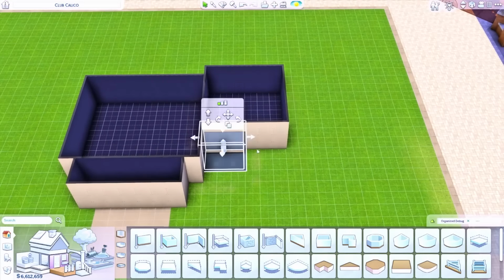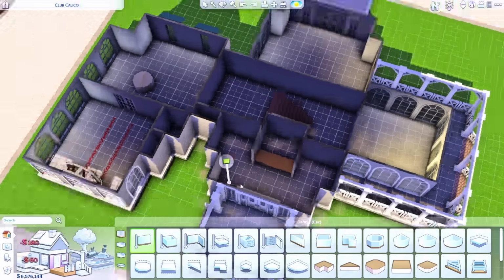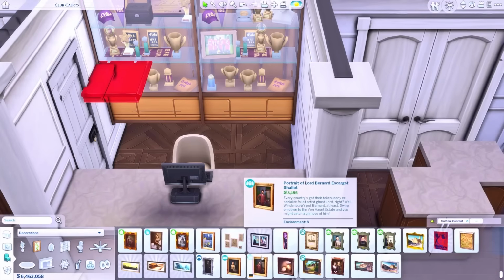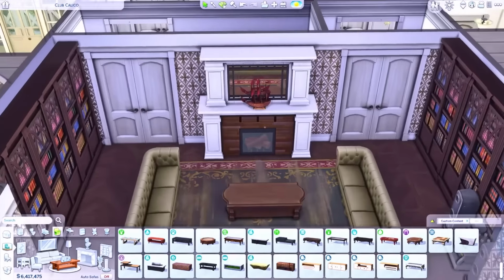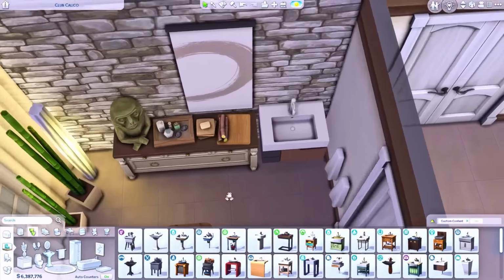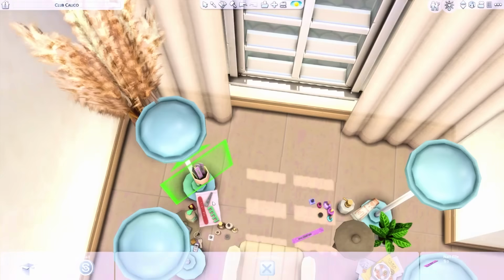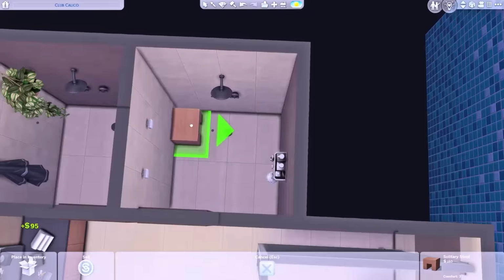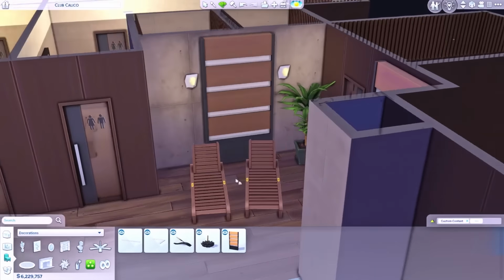Hamptons Country Club and Spa | The Sims 4 Speed Build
- OPEN ME -

Hi Guys!
In today's video, I'm building a Hamptons Country Club and Spa, a multi-purpose community lot, packed full of gameplay!

• Build Details •
- Hamptons Country Club (on the gallery)
- Price - § 419,441
- Located - Brindleton Bay

• Packs Used •
- Lovestruck
- For Rent
- Horse Ranch
- Growing Together
- High School Years
- Cottage Living
- Snowy Escape
- Eco Lifestyle
- Discover University
- Island Living
- Get Famous
- Seasons
- Cats and Dogs
- City Living
- Get Together
- StrangerVille
- Jungle Adventure
- Parenthood
- Vampires
- Dine Out
- Spa Day
- Crystal Creations Stuff
- Home Chef Hustle Stuff
- Paranormal Stuff
- Nifty Knitting Stuff
- Moschino Stuff
- Laundry Day Stuff
- Fitness Stuff
- Vintage Glamour Stuff
- Backyard Stuff
- Cosy Bistro Kit
- Riveria Retreat Kit
- Party Essentials Kit
- Modern Luxe Kit